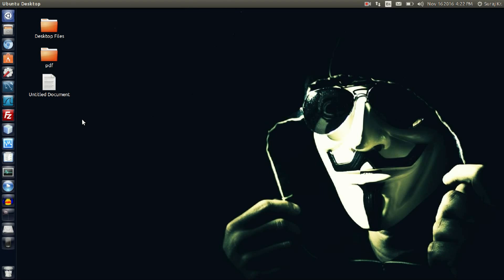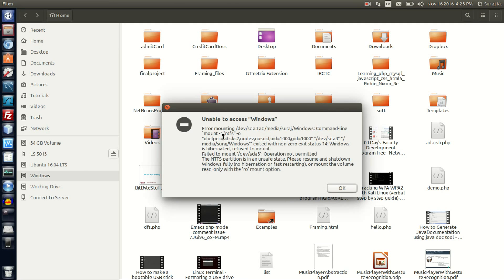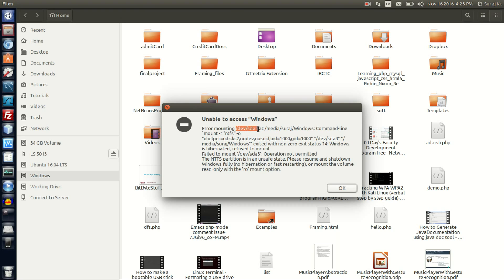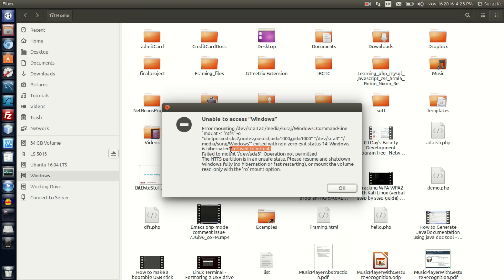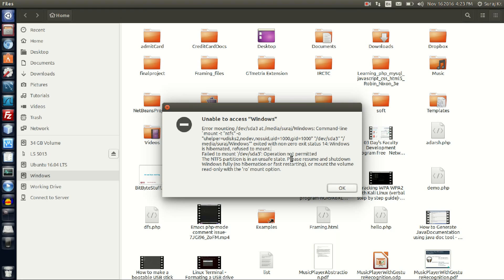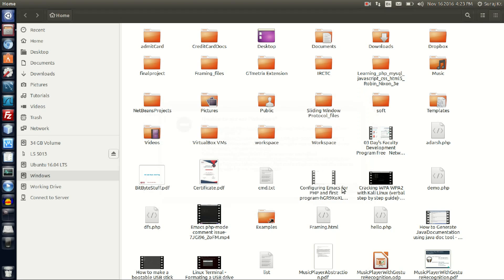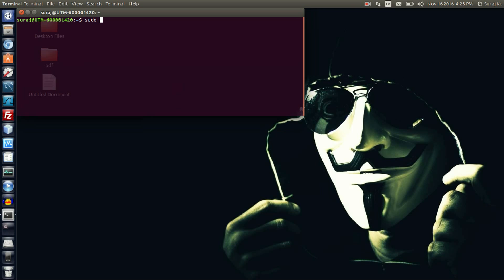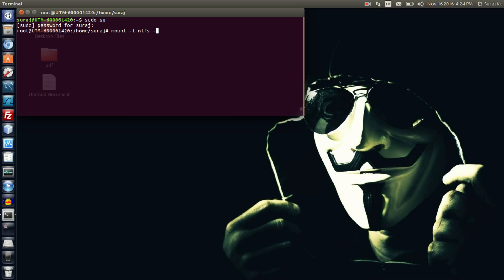How To Mount Windows Drive In Ubuntu Linux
In this video, I have shown the solution to unable to access windows.
Error Status 14 : Hiberation problem of windows drive.
Solution: using command in terminal to access windows without restarting the Windows and properly shuting it down.

You are seeing this error because you hibernated Windows instead of turning it off the normal way (in newer versions of Windows, hibernate might be the default option).

Hibernating saves the current state information to the hard disk and then powers down the computer.
Shutting down the computer closes all programs and ends all running processes before powering down the computer.
When you turn off Windows by hibernating it, you are essentially pausing the system and saving all of that information (into a big file called hiberfil.sys) This way when you resume from hibernation all of your applications and files will be exactly how you left them. It also sets a flag in hiberfil.sys to let other Operating Systems know that Windows is hibernated.

Making changes to your Windows (ntfs) partition while it is hibernated could be dangerous--it could cause Windows to not resume from hibernation or to crash after resuming. Because of this, the tool (ntfs-3g) that mounts (opens) the partition will not mount it in read-write mode if it sees a hibernation flag. As such, Nautilus, the default file browser, will not be able to automatically open this partition--hence the error message that you see--because it is trying to open it in read-write mode.